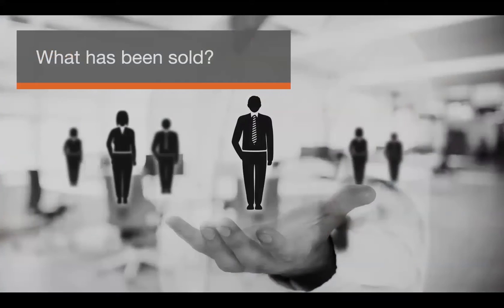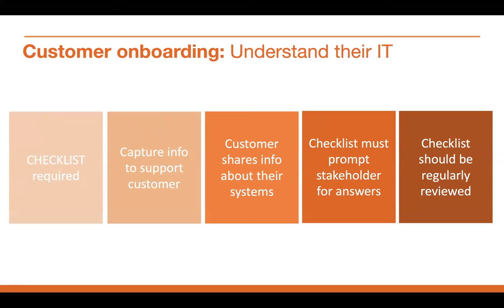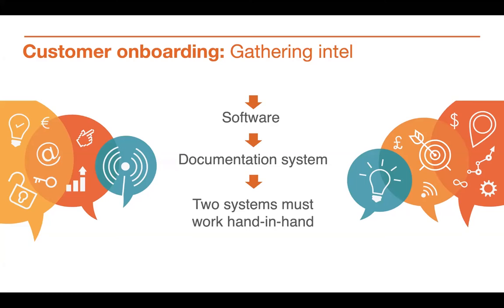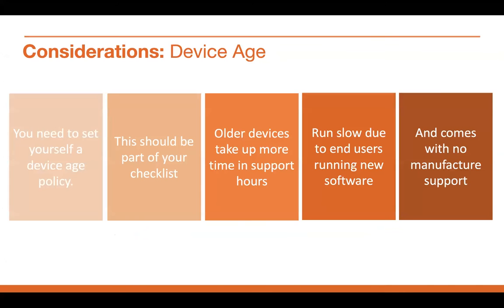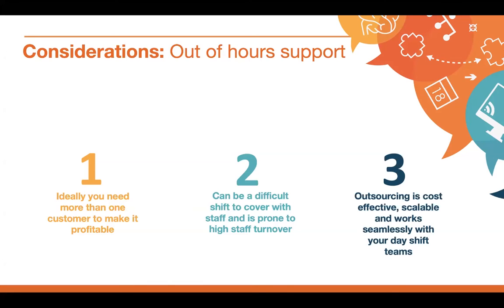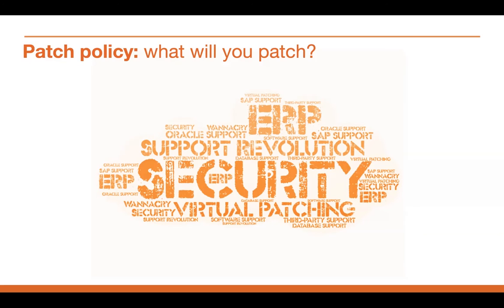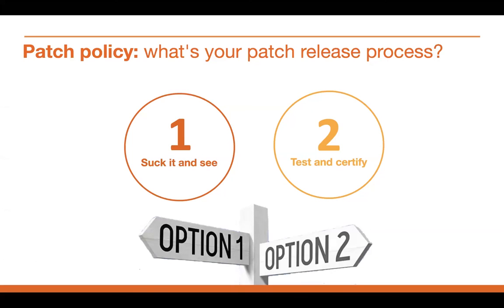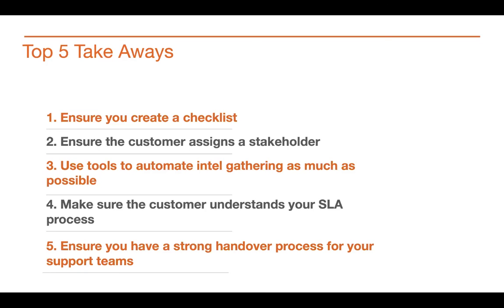It’s all in the detail: You’ve now won the business, but how do you onboard your customer?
A positive onboarding experience confirms that your customers made the right choice, and it ultimately, helps you to retain them.
The top two reasons that customers leave are 1) customers don’t understand your product, and 2. they don’t obtain any value from it. Customer onboarding can solve both of these issues.

Watch Inbay's Q&A session where we share customer onboarding best practices and areas that need to be considered in order to reduce churn and improve customer experience, from both a sales and technical perspective.

During this session we will discuss:
- What is customer onboarding?
- Creating a customer onboarding process
- Locations, one office or multiple
- Types of users, roaming (laptops), home workers?, servers
- How to bring devices under management, the easy way